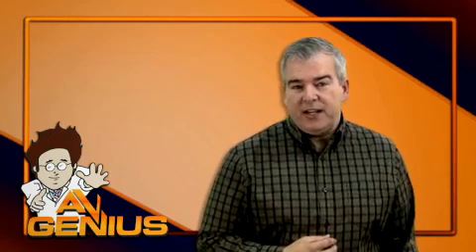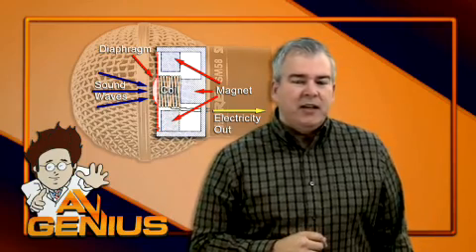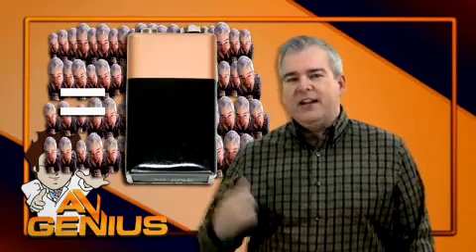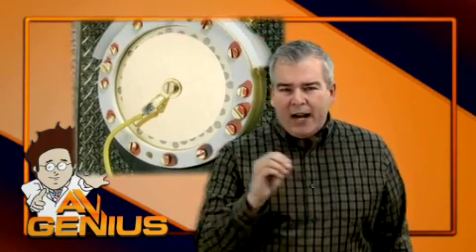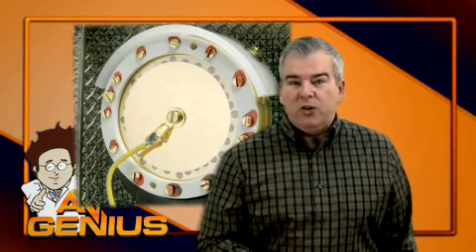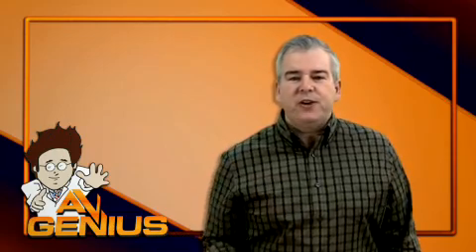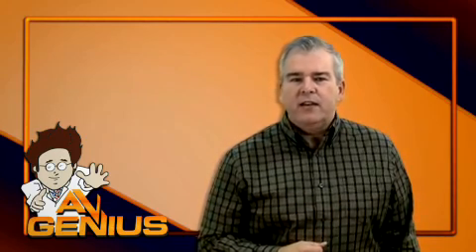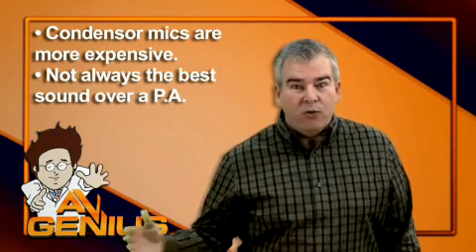AV Genius "How to Mix" series - Mic Types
Microphone types from the AV Genius "How to Mix" series.

Greg explains how microphones turn sound into electricity. What the difference is between a "dynamic" mic and a "condensor".
And if condensor mics sound so much better, why not just use them all the time in live sound?